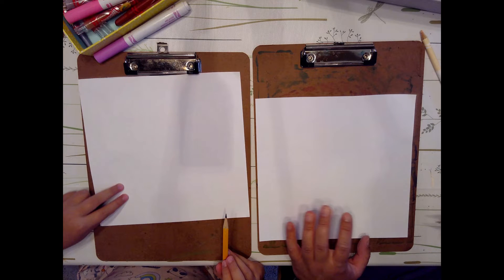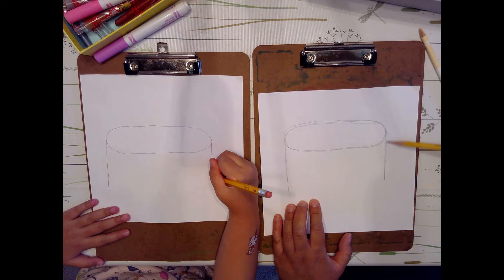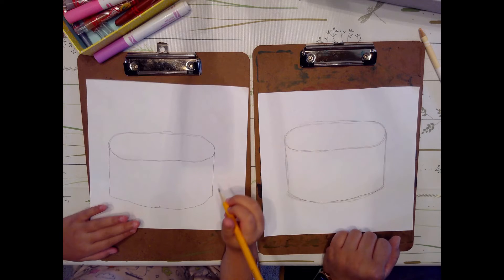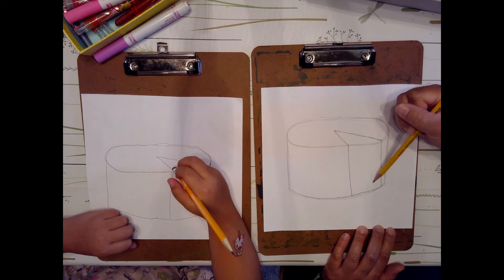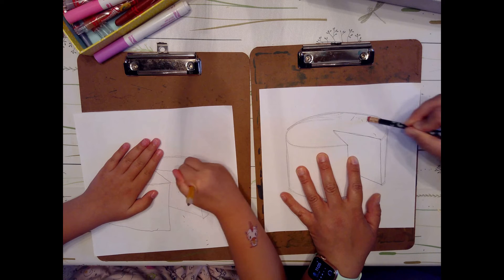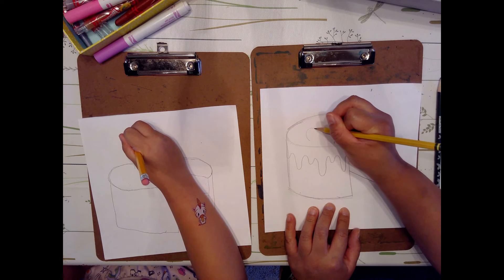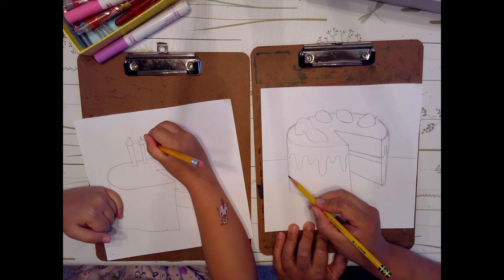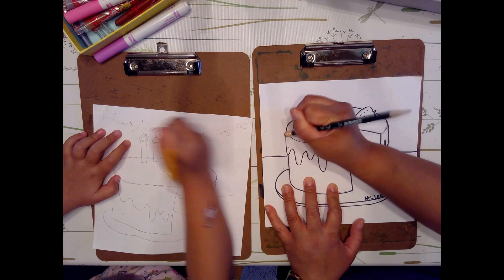4-5 Cake drawing Square 1 2022-23